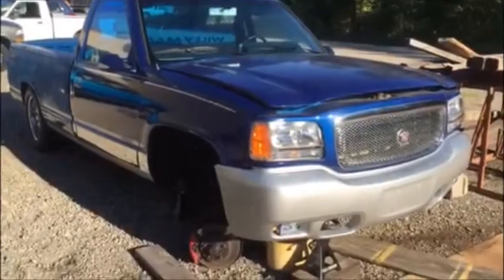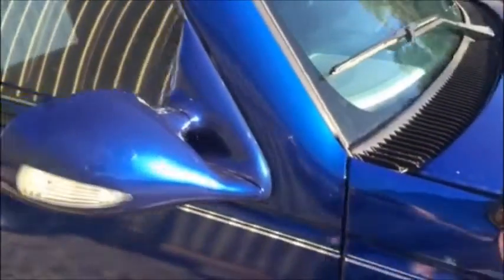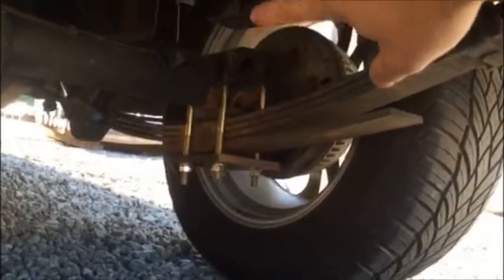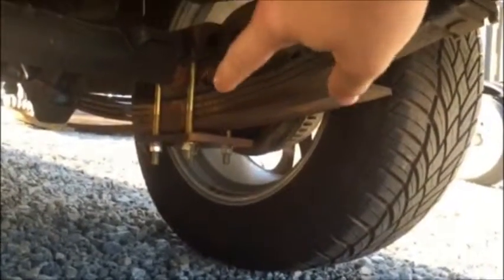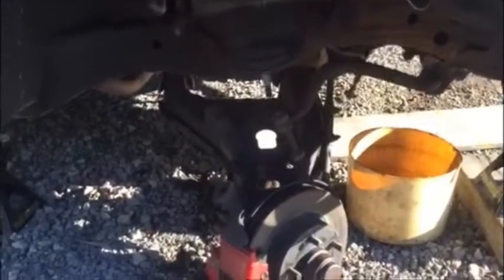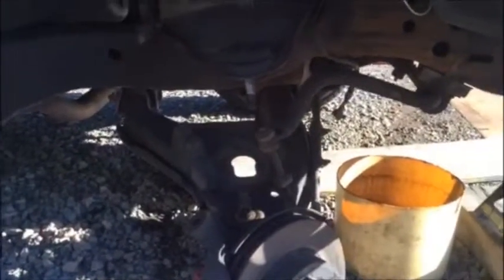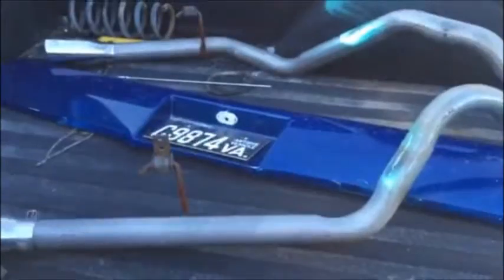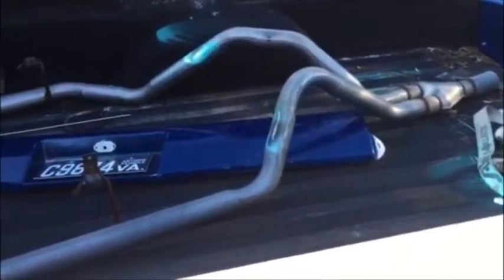1988 Chevrolet 1500 Build (re-build) part 1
1988 Chevrolet 1500 re-build
2000 Cadillac Escalade front clip
Show truck that I worked on and decided to re-do it and make it better.